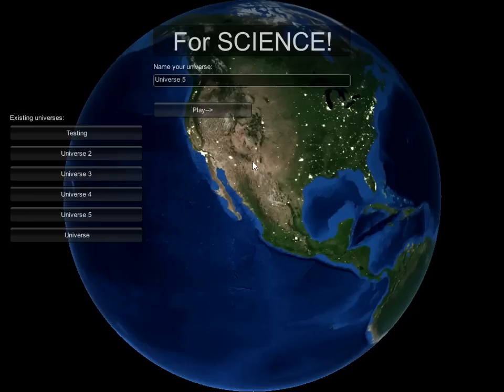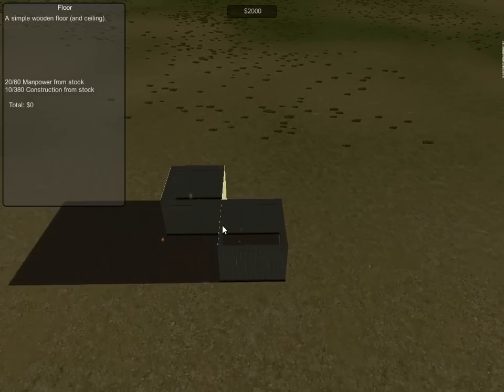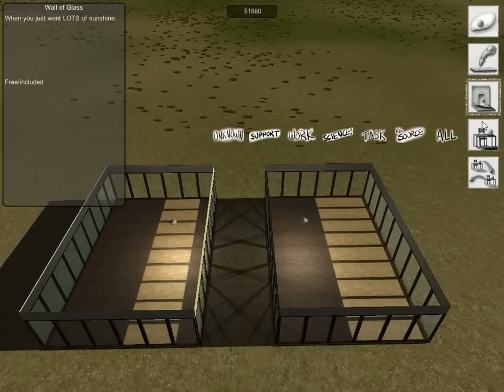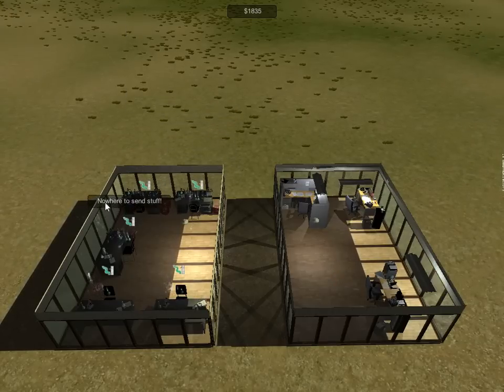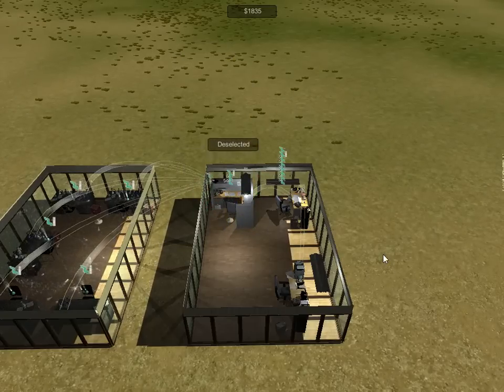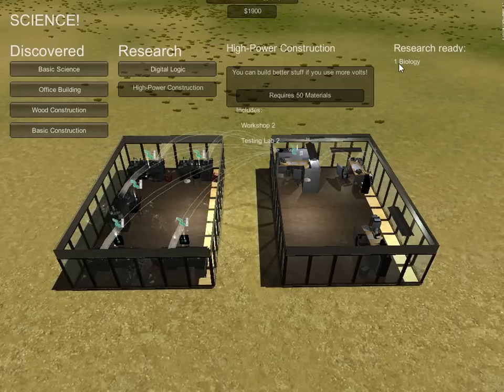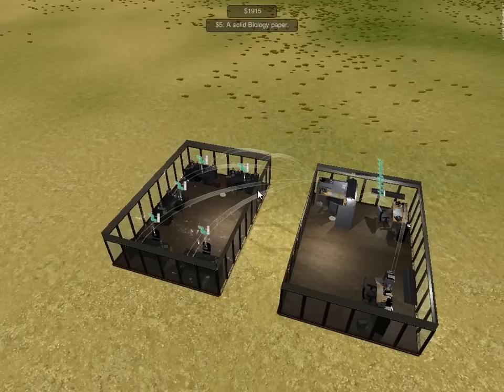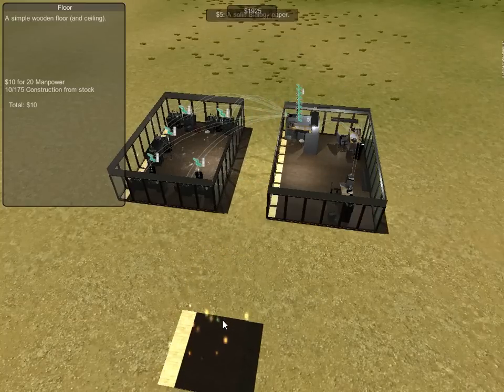Getting Started For SCIENCE!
The long-awaited (by me) new release! It has music, markets, and tech tiers!

Controls are
WSAD
Shift and control for lift
QE for rotating objects
,. for speed change
Escape for returning to world/menu

Left click for select/place
Middle click for delete
Scroll wheel for changing cursor object
Right click for camera move

If you try it out, think about sending me a screencap or video. They're very inspiring. I'm @craigperko on Twitter.

If you are reeeeally interested and are stuck on Mac or Linux, I could release a version for them.